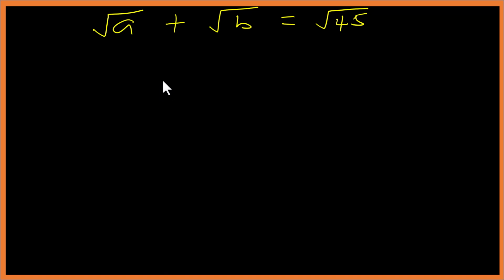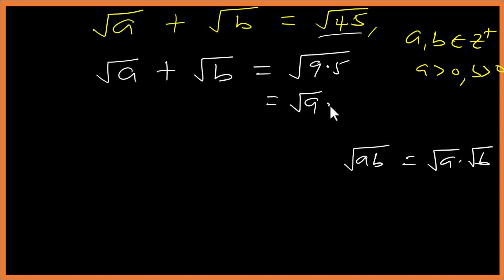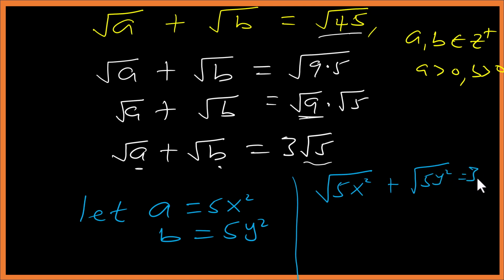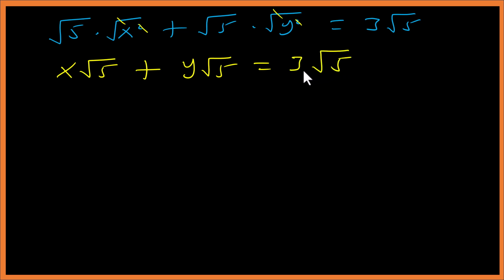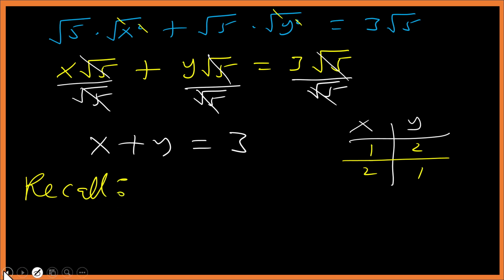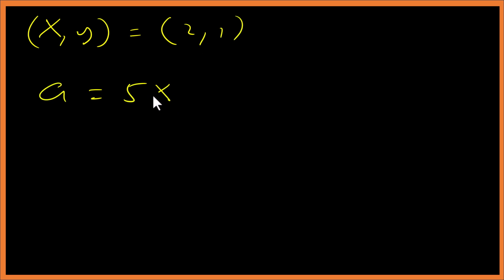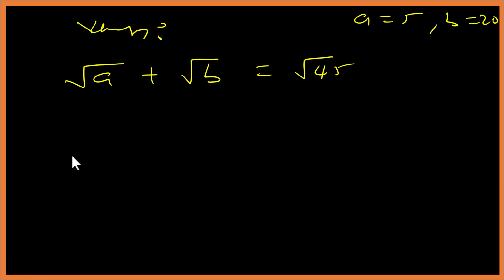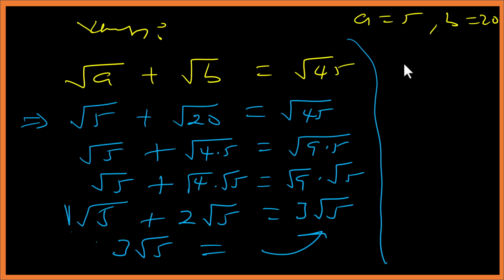A Very Nice Maths Olympiad That Will Blow Your Mind